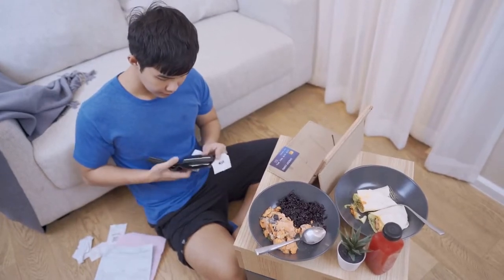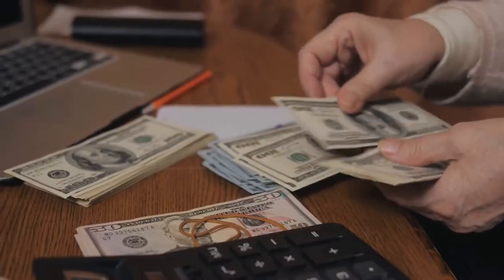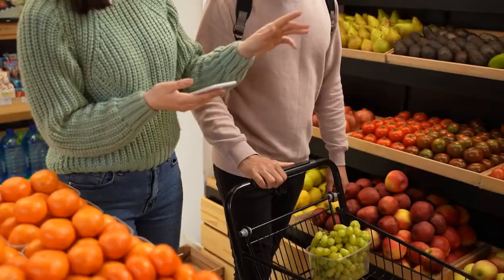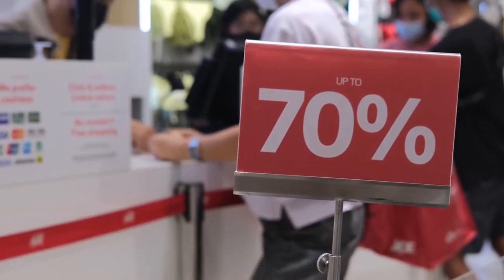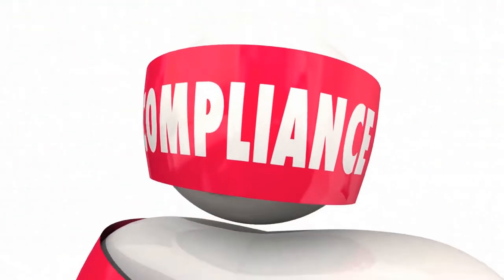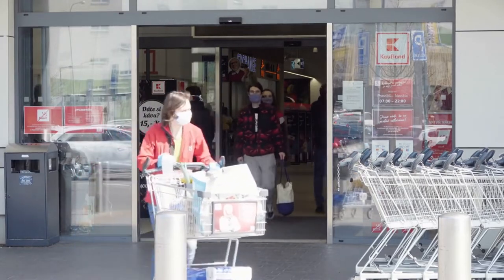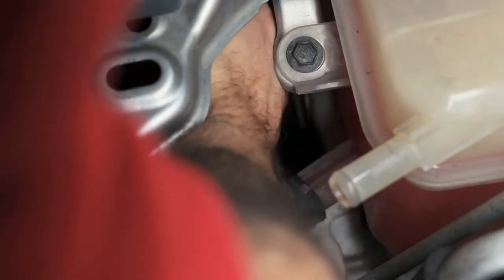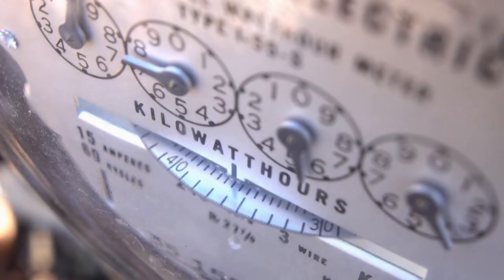7 Proven Ways to Save Money Quickly in 2022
We all have dreams and goals. Everyone has to save, either to invest or to reach a goal. We are going to share proven ways to save money quickly.

In this video, we are going to be discussing 7 simple ways that you can start saving money right now in order to have a more comfortable financial future. These tips are not outlandish or difficult to follow, and they can make a real difference in your bottom line over time.